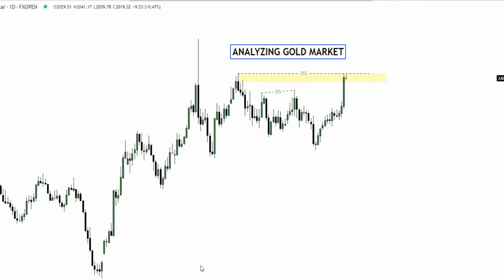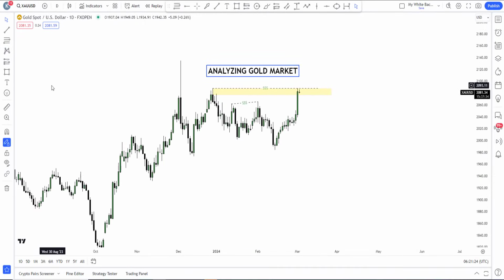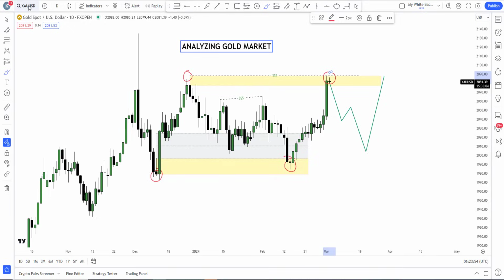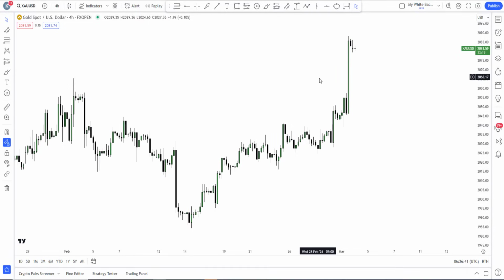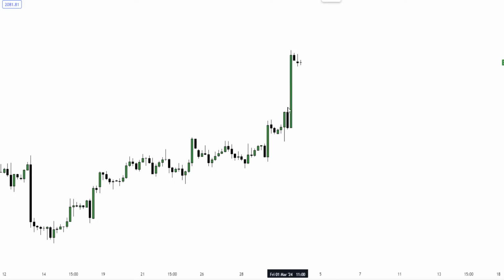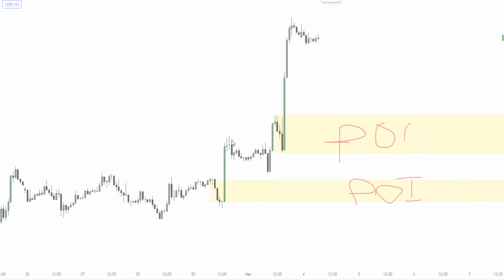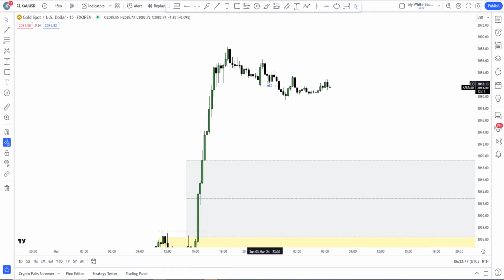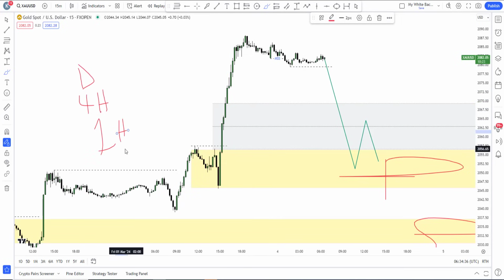Simplifying Topdown Analysis On Gold